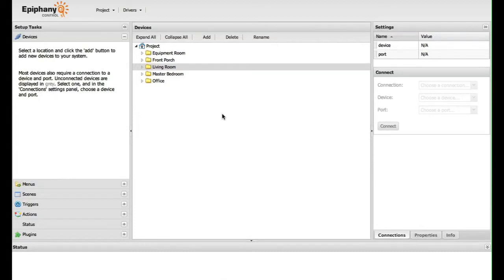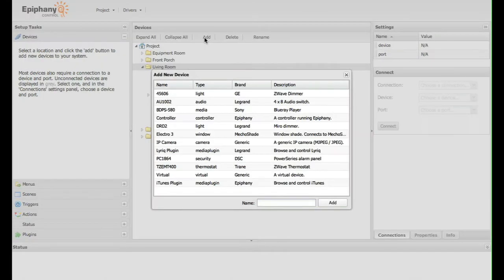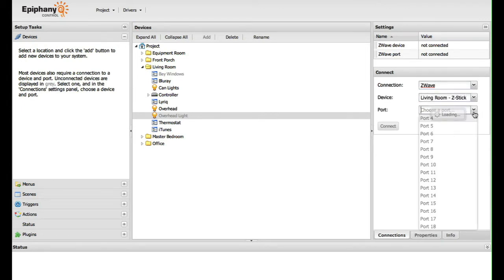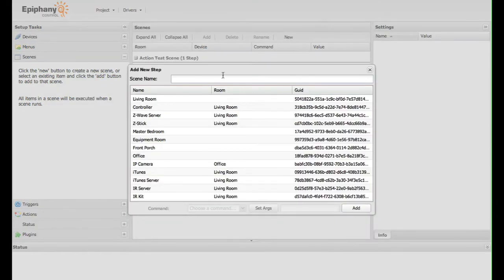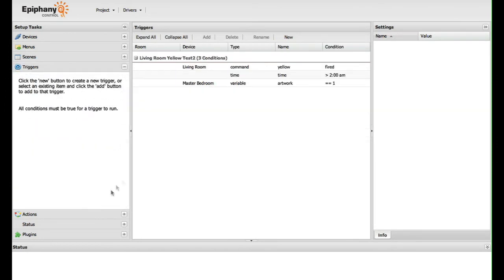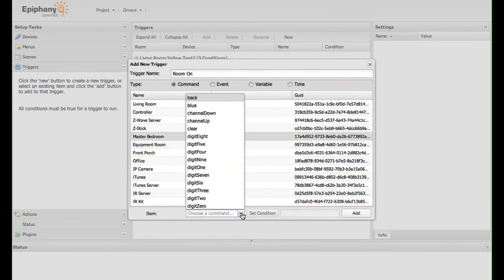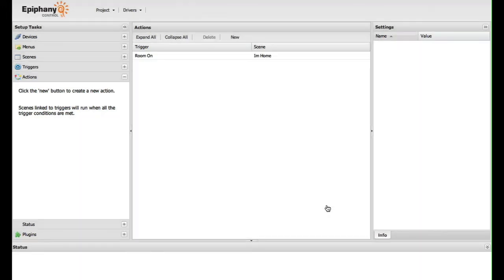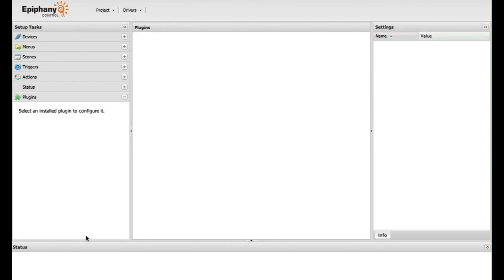Epiphany Home Automation - Setup Demo